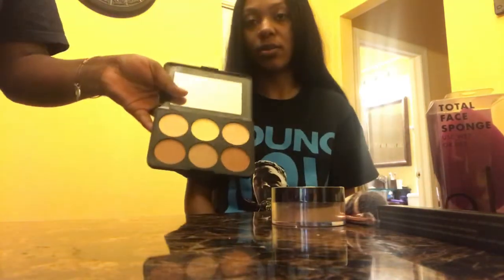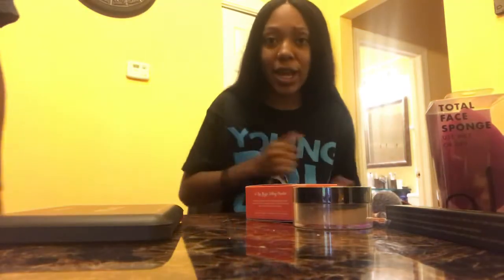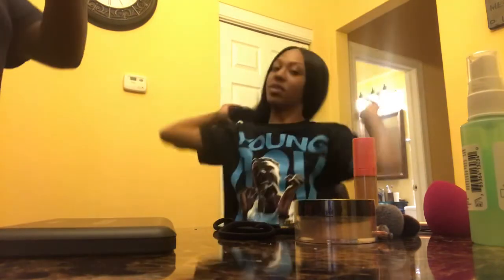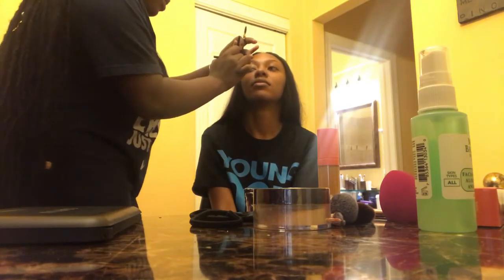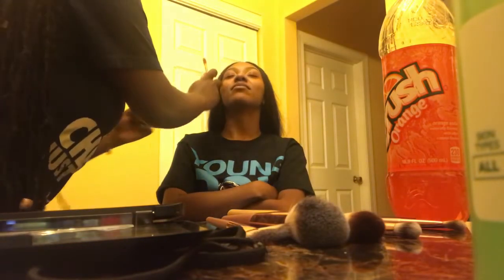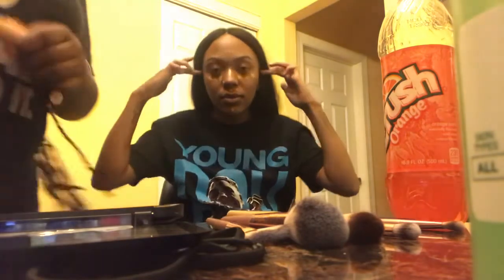BEGINNER FRIENDLY NATURAL BEAT FT JUVIAS PLACE